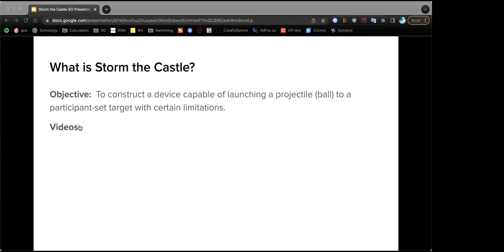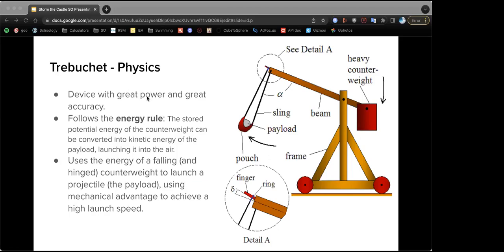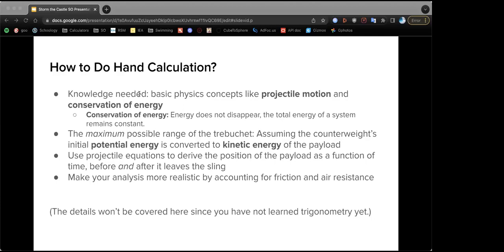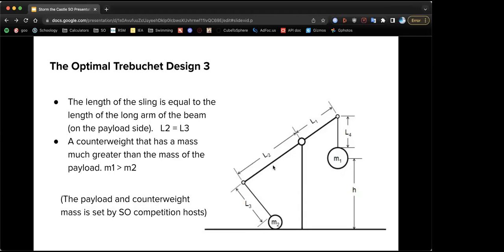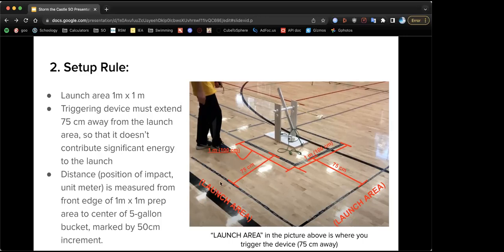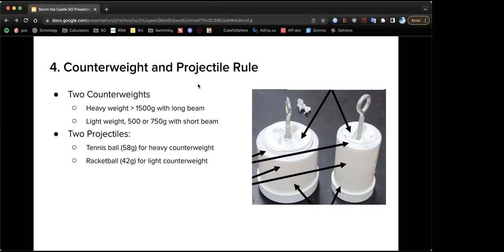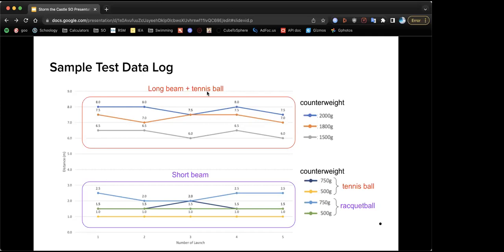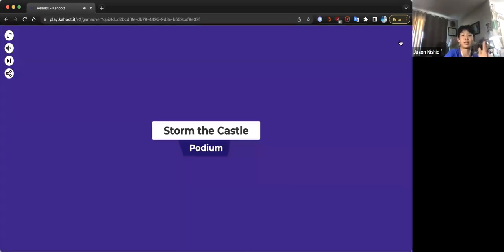06-23-22 Storm the Castle